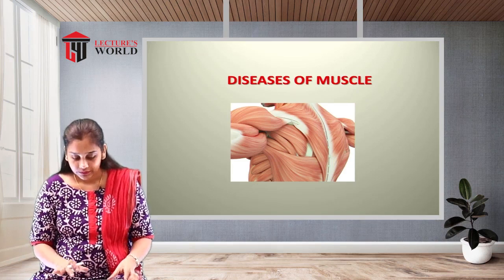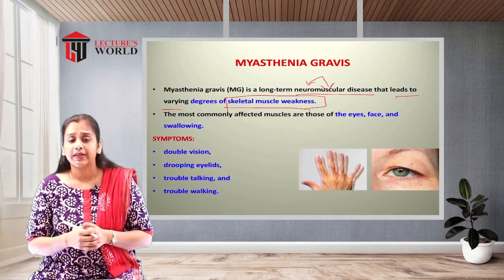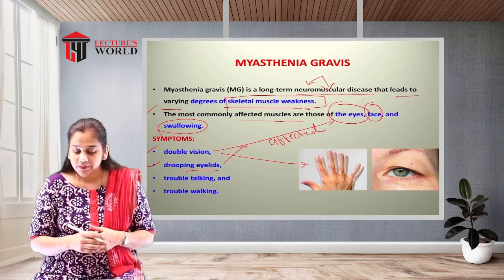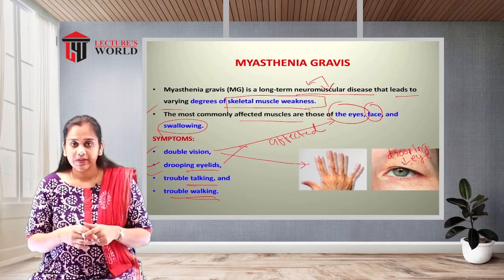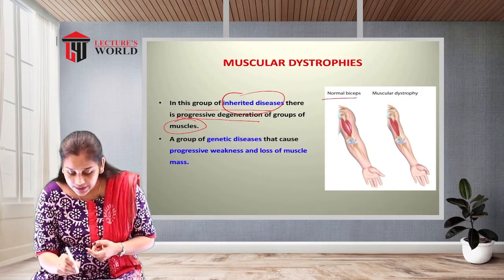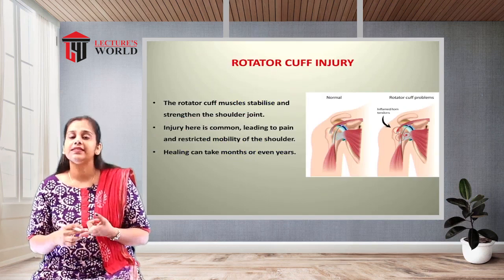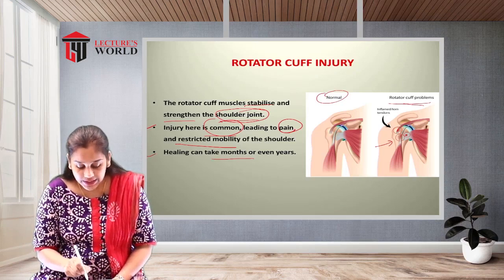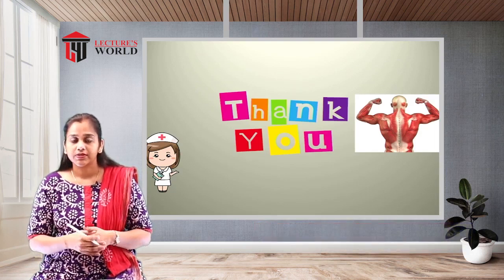BSC Nursing 1st Year-Anatomy & Physiology-Anatomy & Physiology Of Muscular System-Diseases Of Muscle